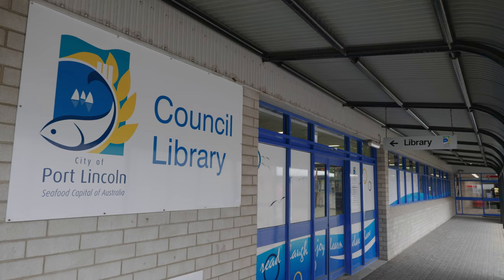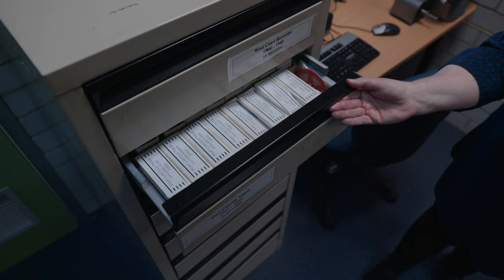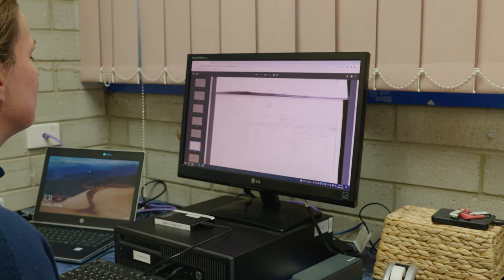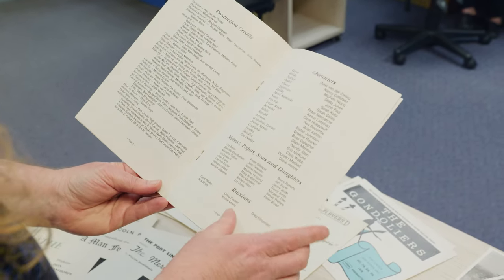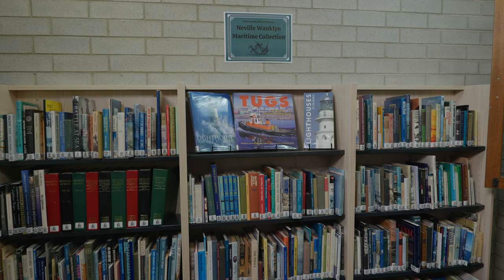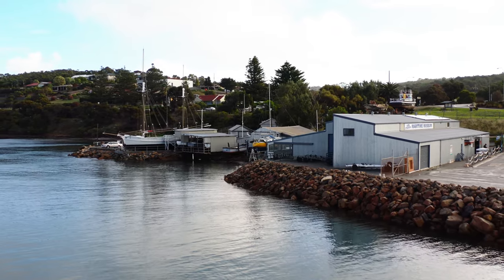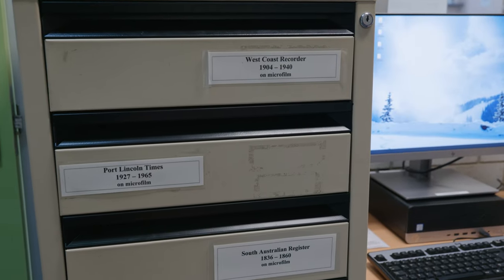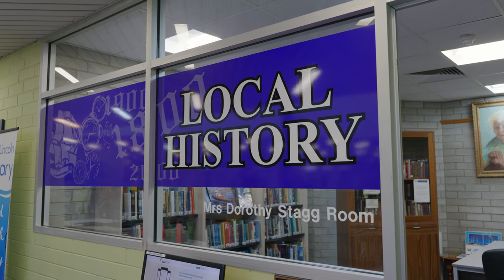Digitisation at the Port Lincoln Library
Louise Mrdjen from the City of Port Lincoln Council shares the wonderful digitisation work that has been happening at the Port Lincoln Library. They've been working away on the 'Port Lincoln Times' and other publications to make them accessible to people through Trove and the local library network.

If would like to know more about the City of Port Lincoln, and Port Lincoln Library please visit their

This video clip was produced as part of the Digitising Collections SA project

Film produced by Symes Studios.